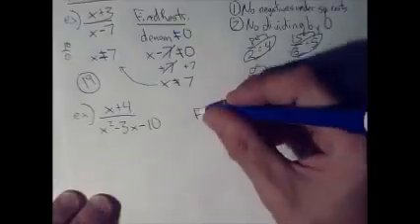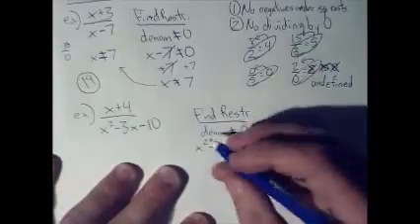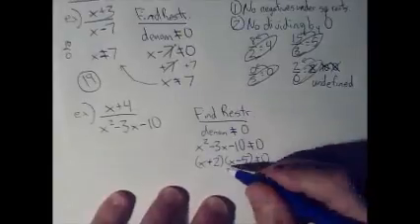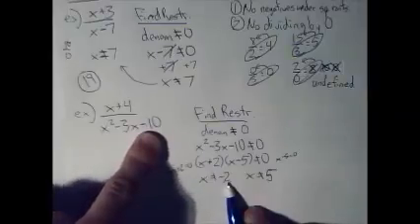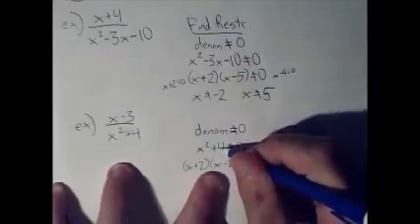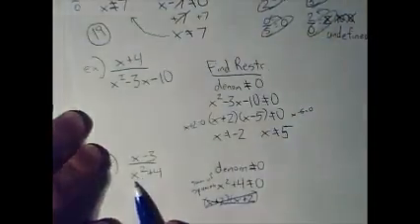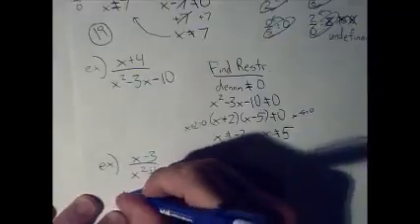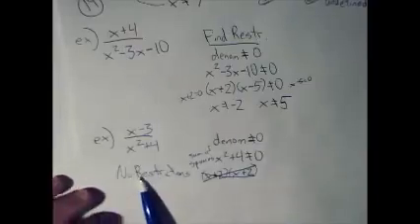U2 20 More Examples of Restrictions